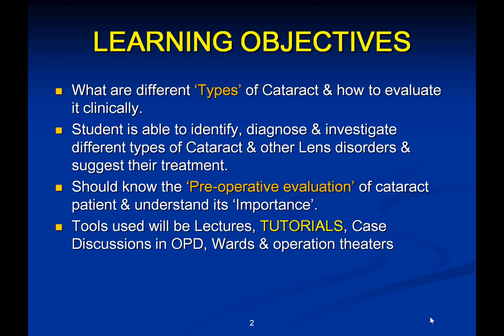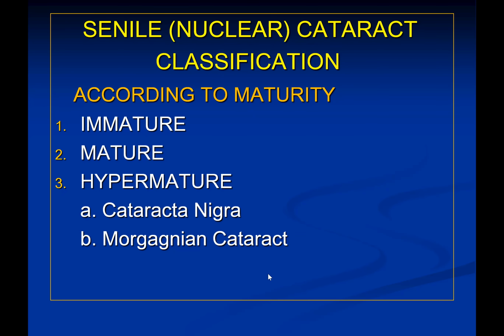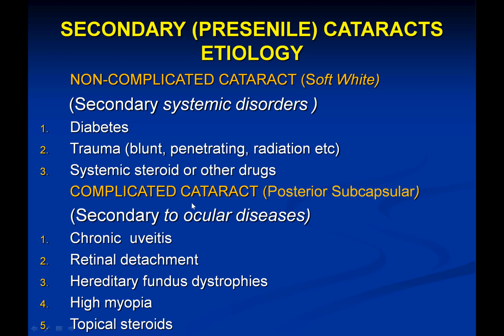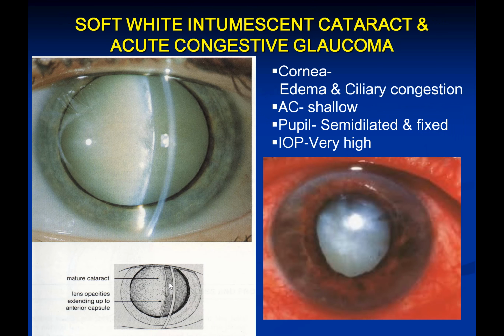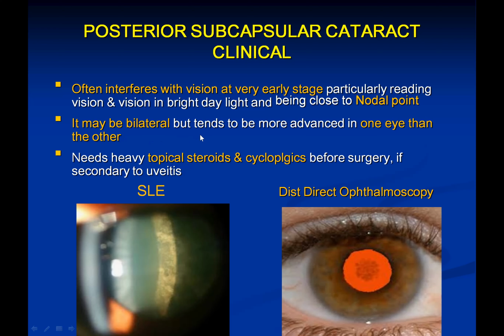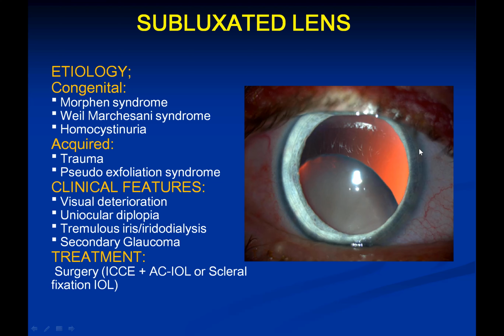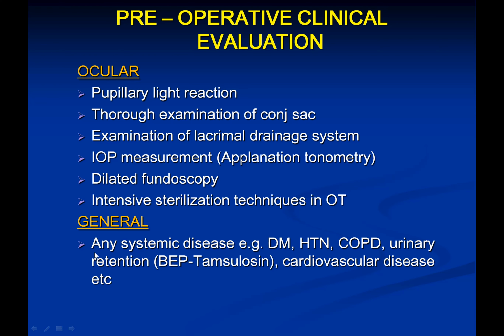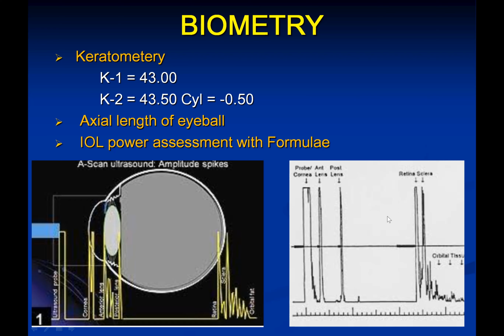Lecture of Prof. Dr. Abdul Majeed Malik on Topic Cataract - II